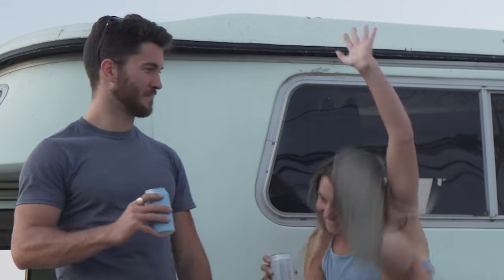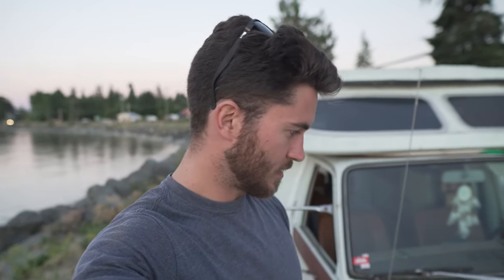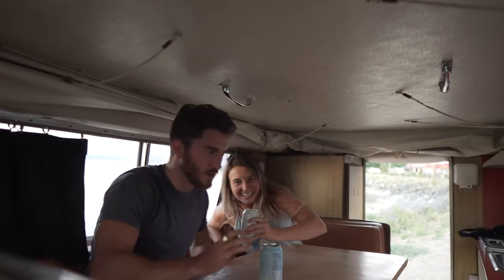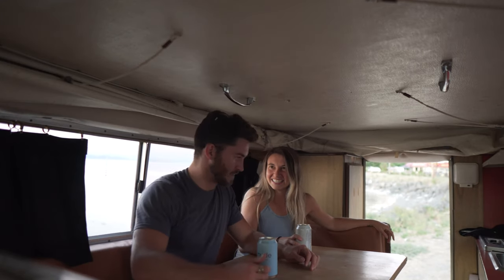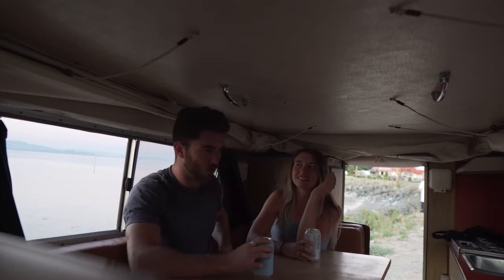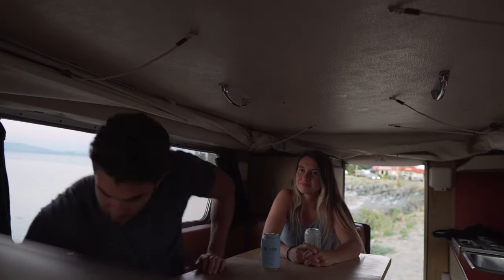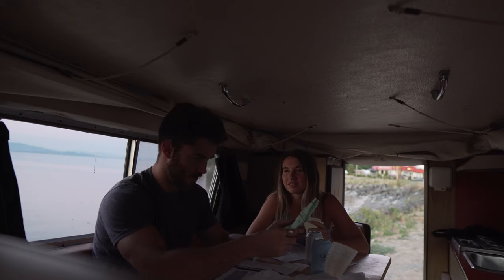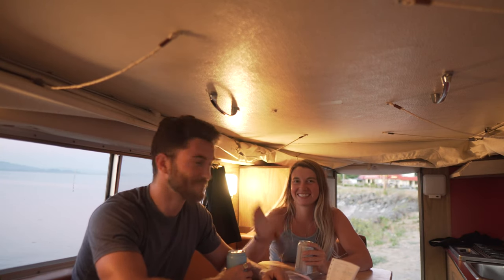An OVERLANDERS DREAM | Toyota Chinook Vlog #1: Intro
We did it! We bought our dream truck. This is going to be the rig we take on our Pan American adventure.